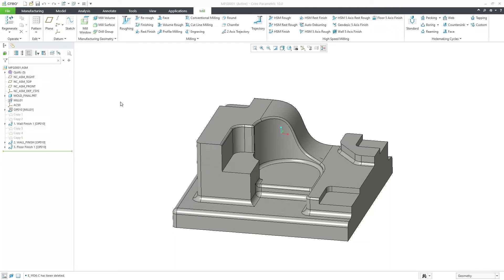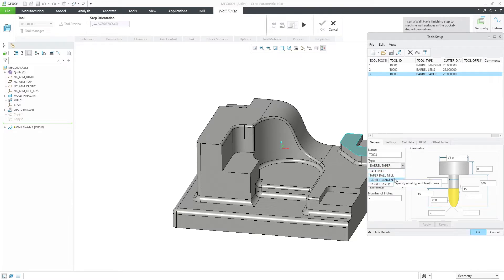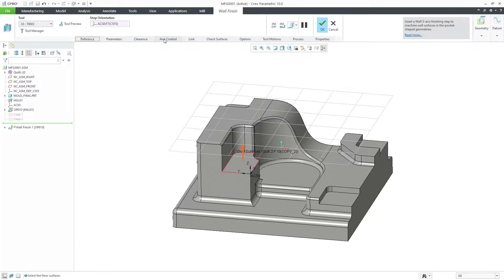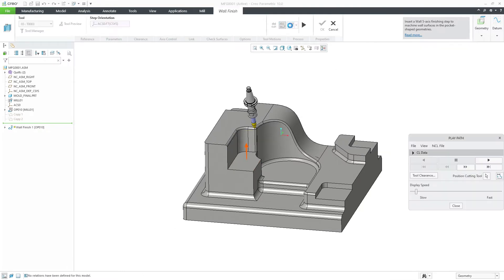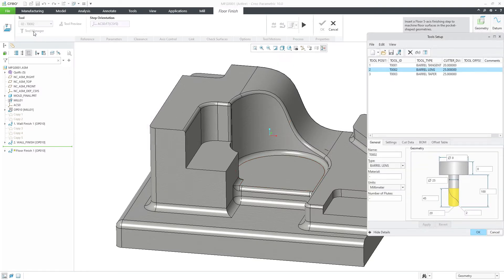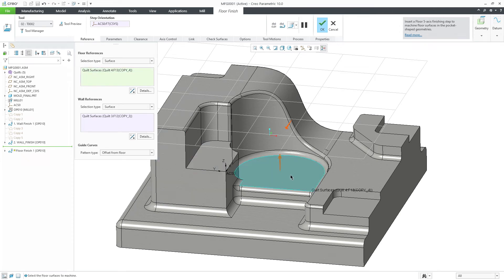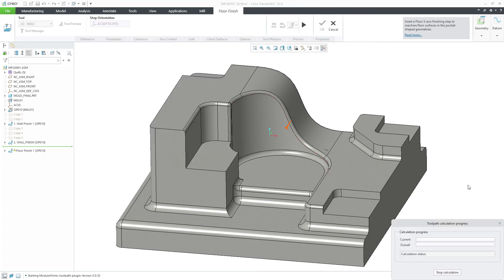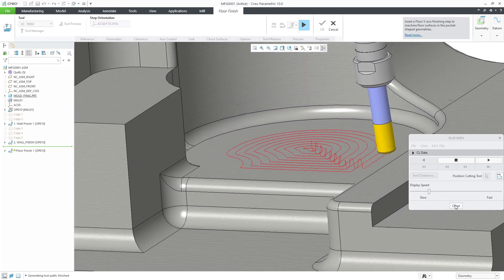Support of Barrel Tools for Two New Finishing Commands: Wall and Floor 5 Axis Finish | Creo 10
In Creo 10, you can define and use barrel tools on two new specialized finishing toolpaths: Wall 5 Axis Finish and Floor 5 Axis Finish. These tools will help you reduce the amount of toolpath time.
For Wall 5 Axis Finish, you can use (Taper) Ball Mill, Barrel Taper, and Barrel Tangent.
For Floor 5 Axis Finish, you can use (Taper) Ball Mill and Barrel Lens.

00:00 Wall 5 Axis Finish
01:11 Floor 5 Axis Finish